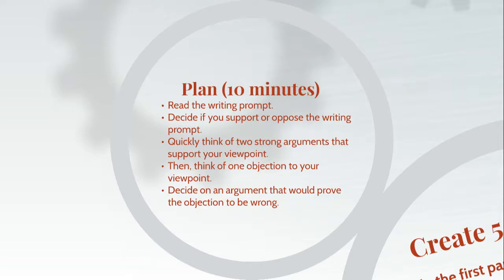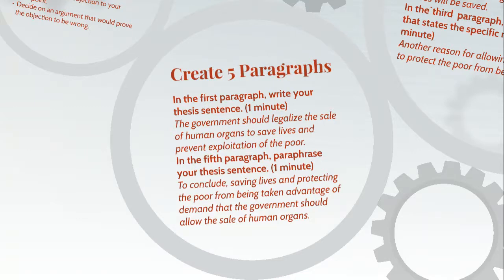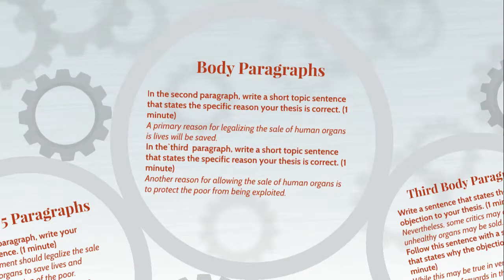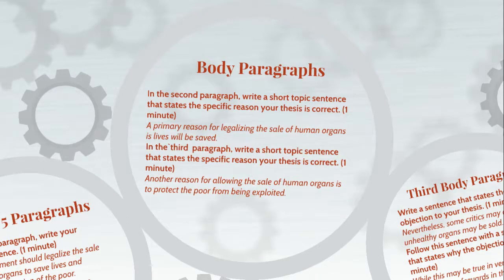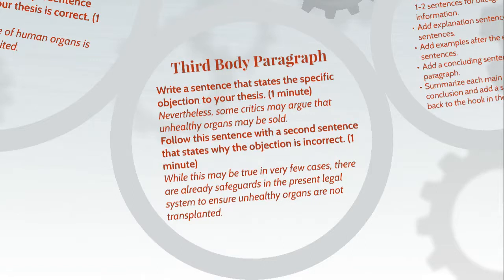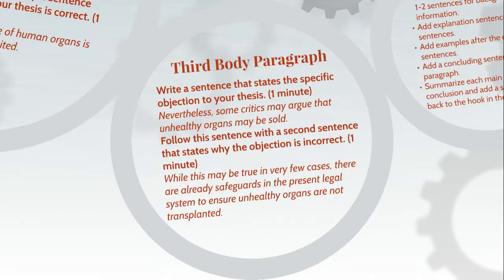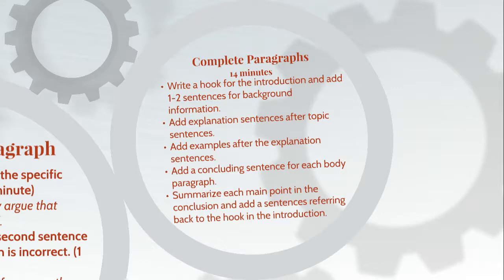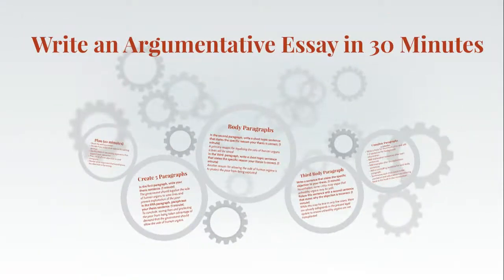Write an Argumentative Essay in 30 Minutes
Following these steps will ensure that you have written your essay in 30 minutes, leaving you 20 minutes in which to revise and edit.